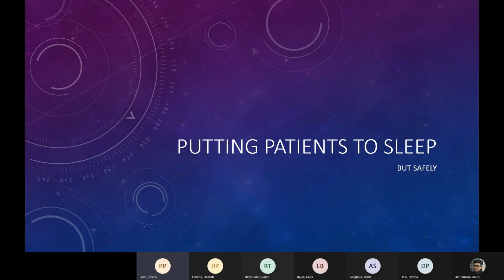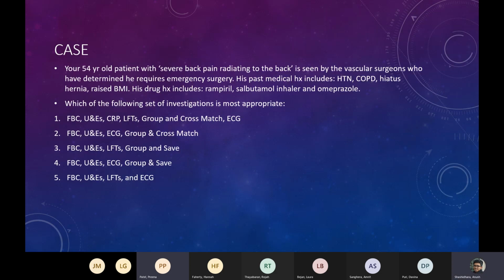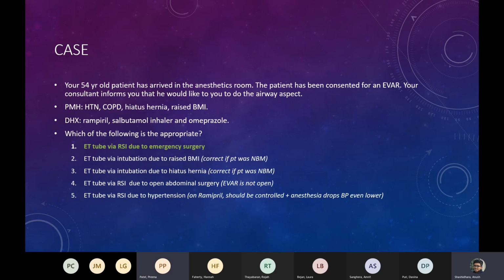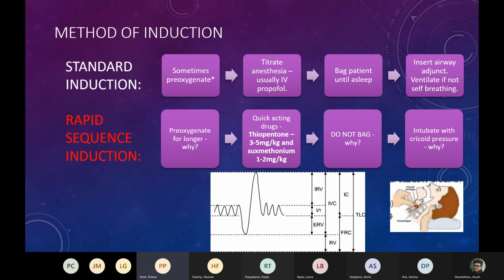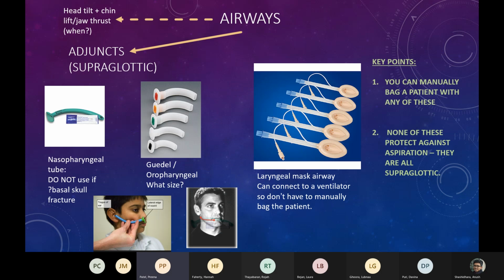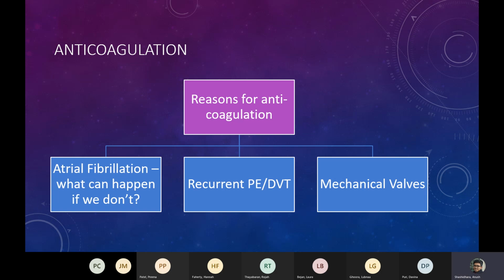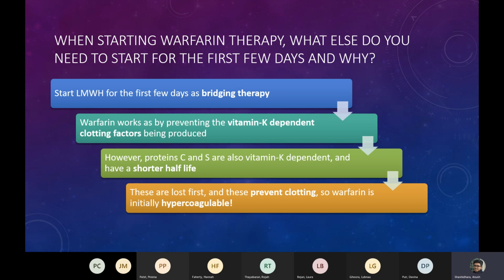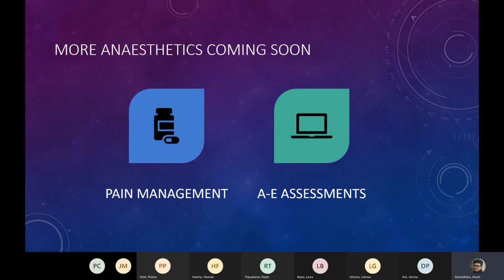Y4 Airways, Anaesthetic Induction and Pre-Op Medications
Preena and Anush discuss some key topics relevant to anaesthetics.